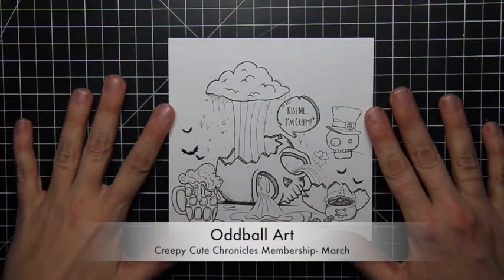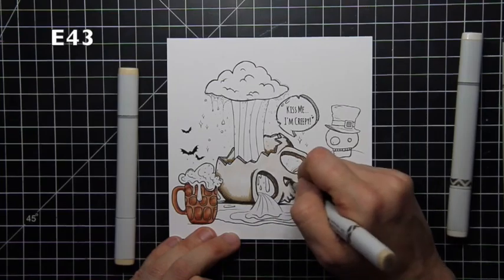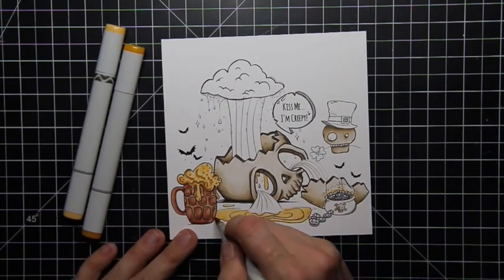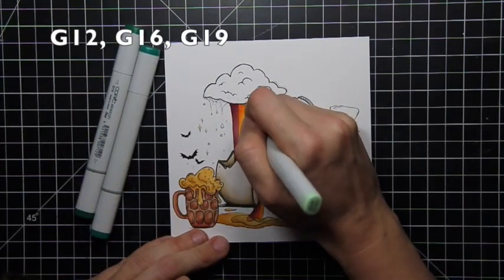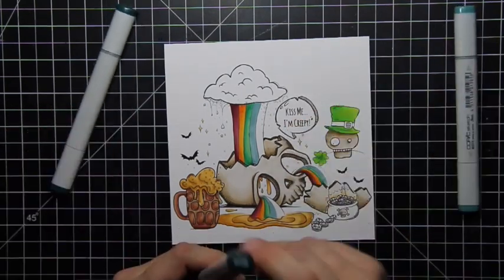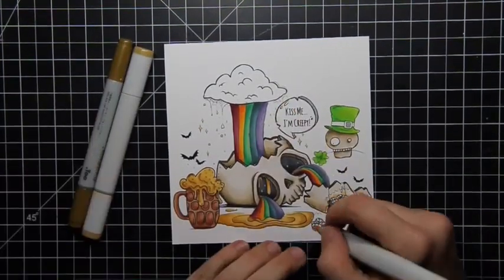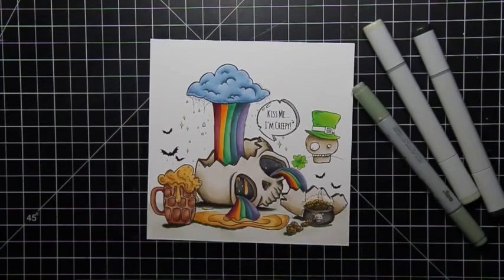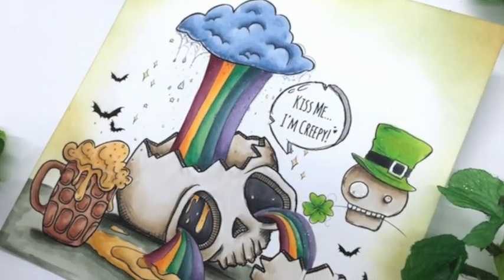Oddball Art March Premium Digital Stamp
Hey Oddball Fans!  Have you signed up for the Creepy Cute Chronicles over at Oddball Art?

Today I am coloring the March Full Access digital stamp that is included with the full and exclusive access with the Weekly Creepy Cute Chronicles.  If you are a fan of Saint Patrick's Day and things just a bit off kilter, then you are going to Love the March Premium digi.